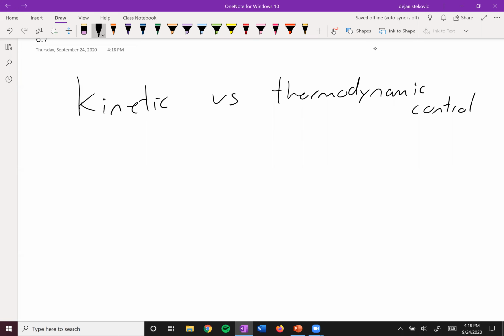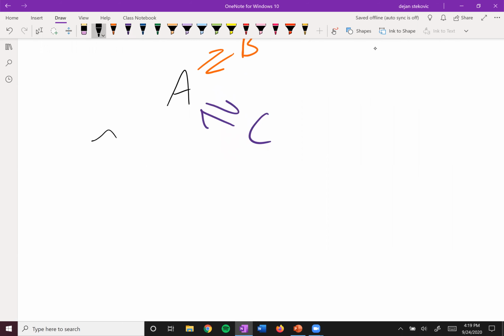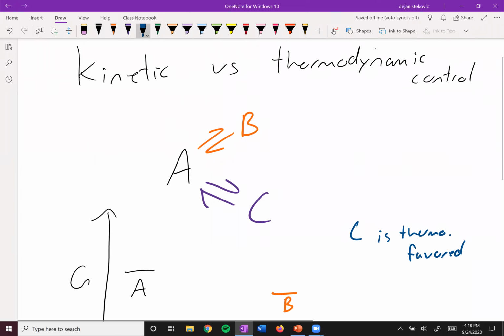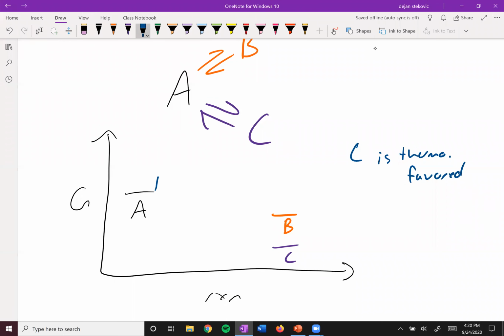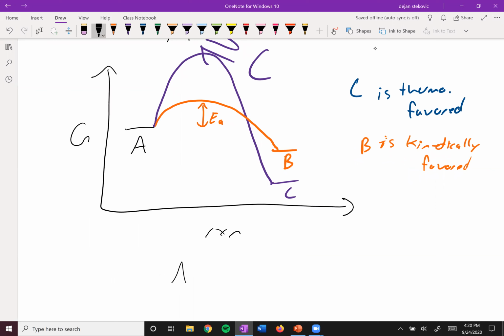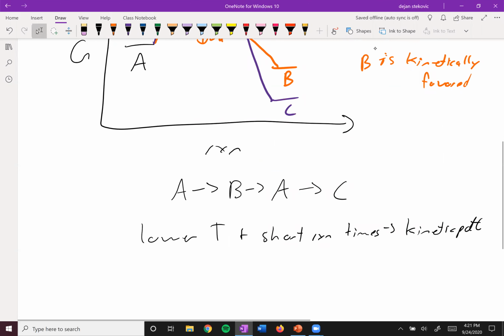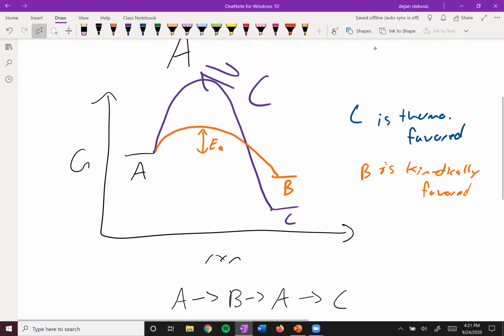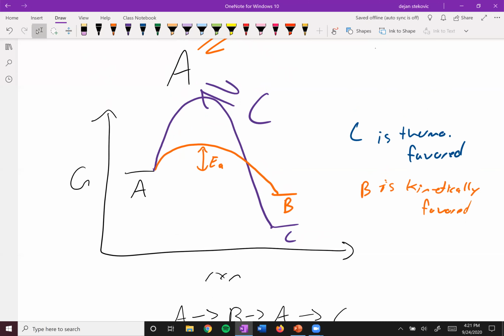CHEM112 6 7 thermo vs kin control